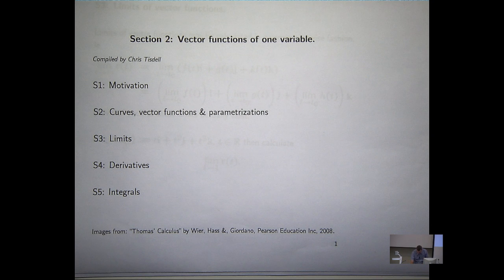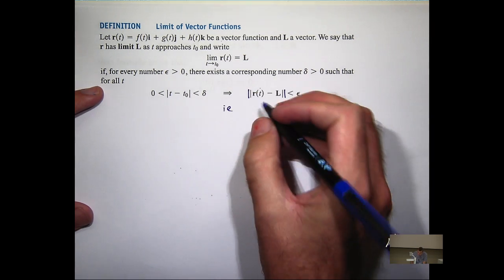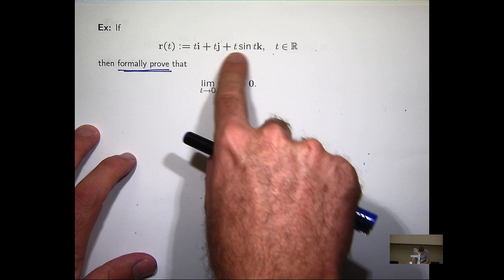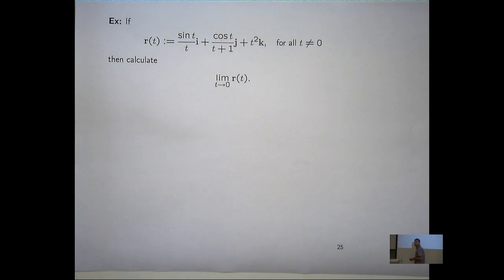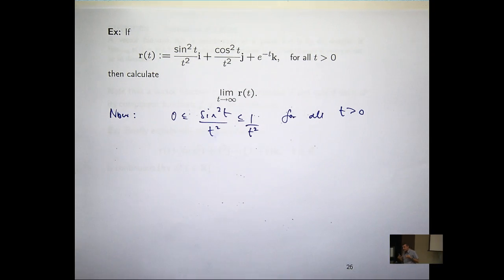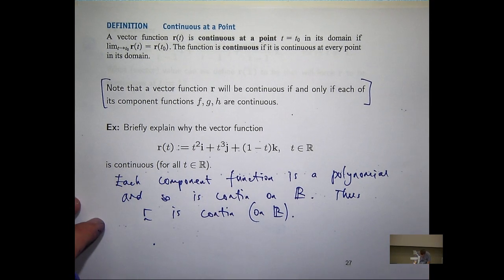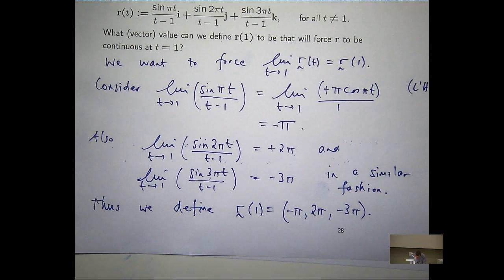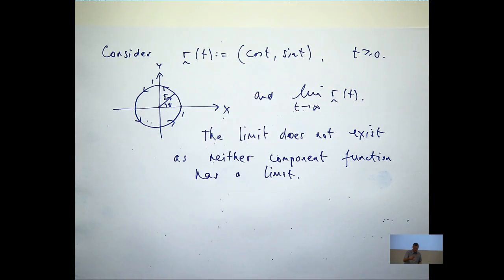Limits of vector functions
A lecture on limits of vector functions and how to calculate them.  This lecture is the basis of vector calculus (for functions of one variable.)
Plenty of examples are discussed and solved.